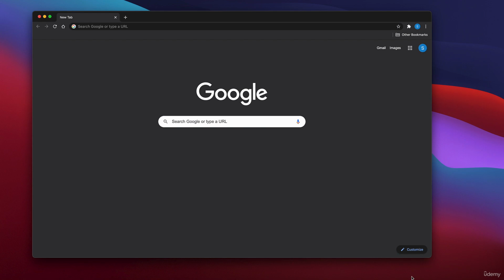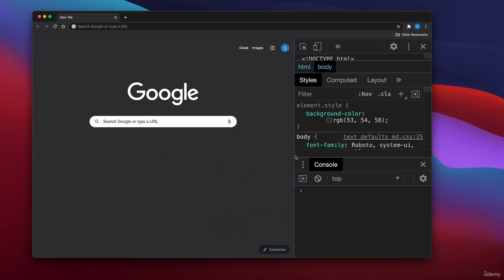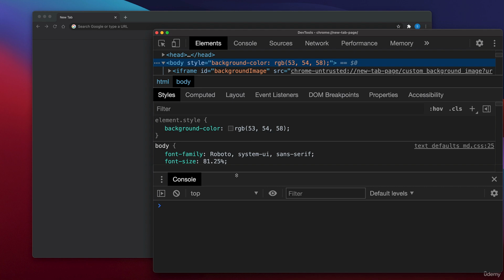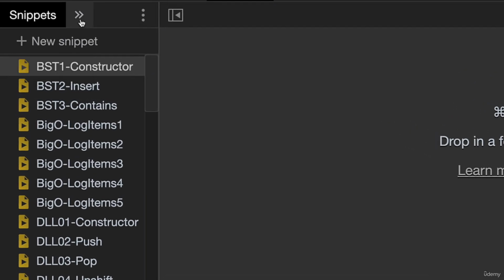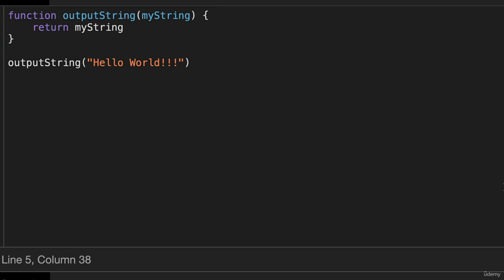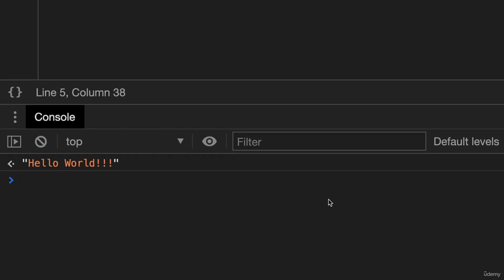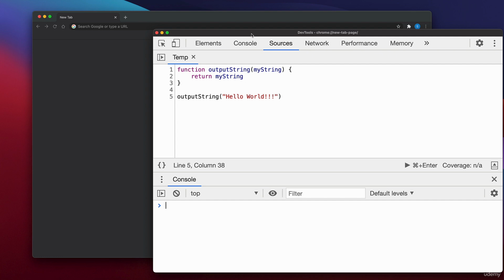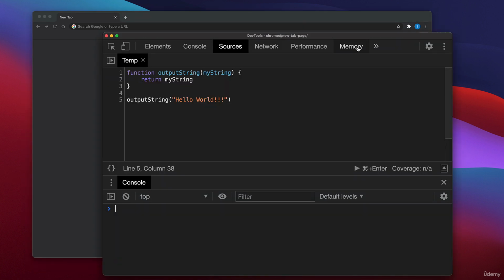003 Code Editor